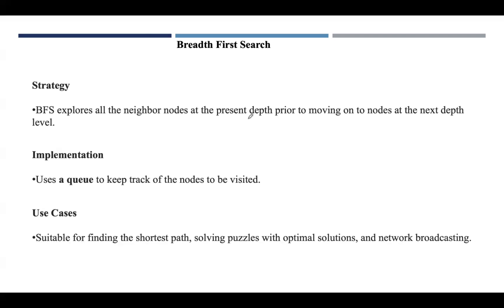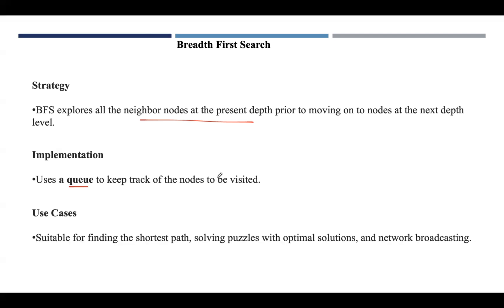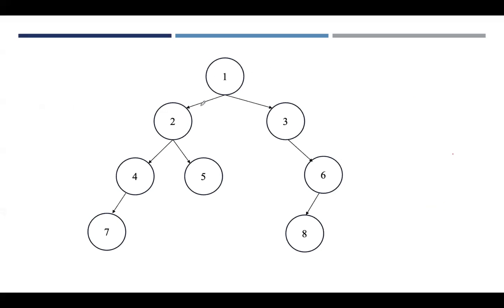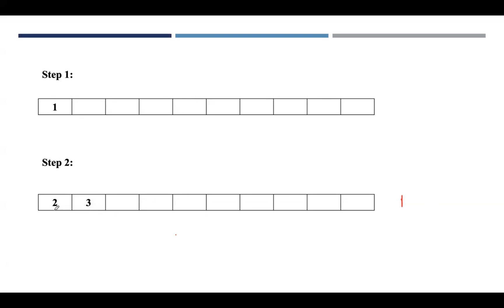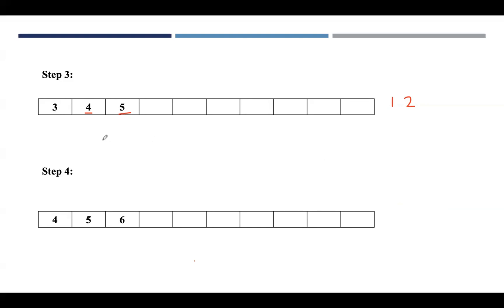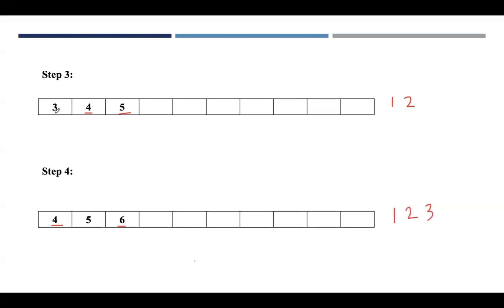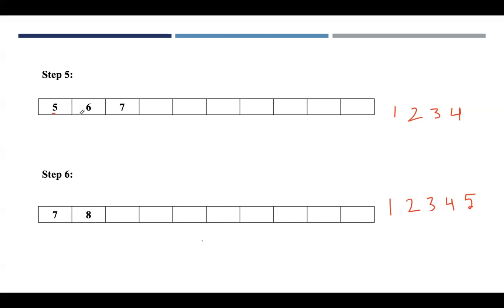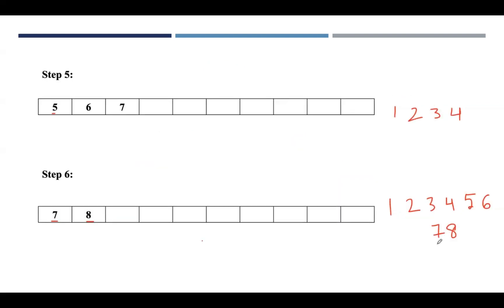Lecture 18# Breadth First Search (BFS) | Artificial Intelligence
Breadth-First Search explores the graph level by level. It starts from the initial node and explores all its neighbors before moving on to their neighbors. This guarantees that the shortest path (in terms of the number of edges) is found in an unweighted graph.